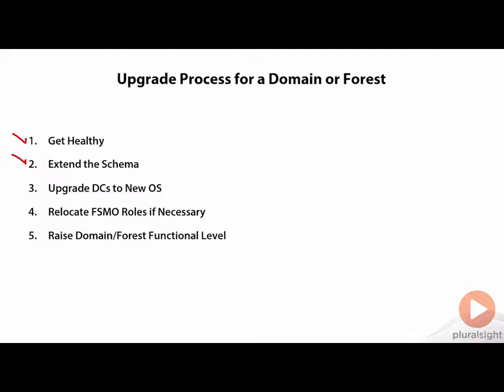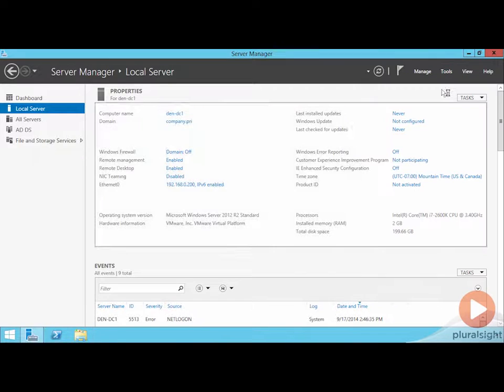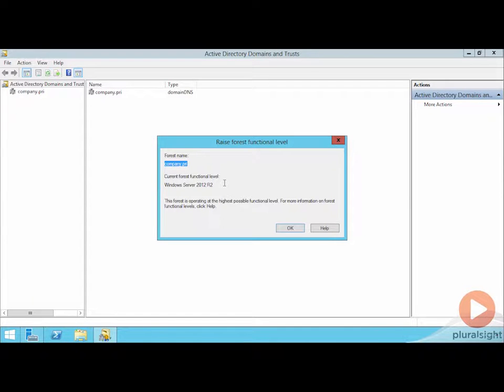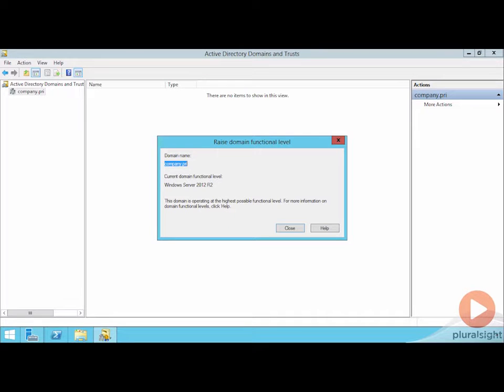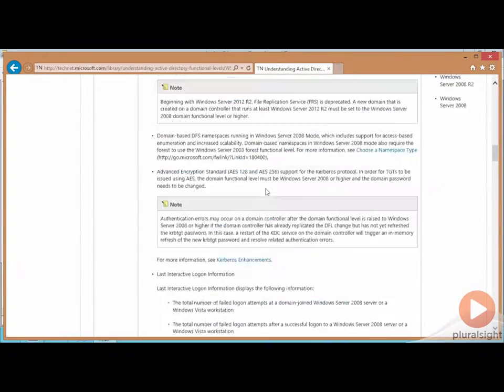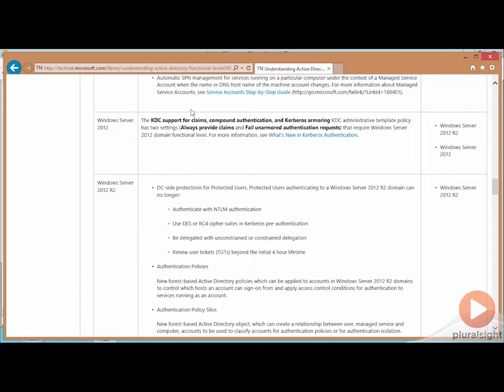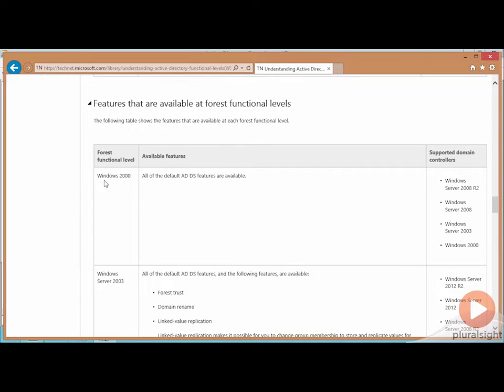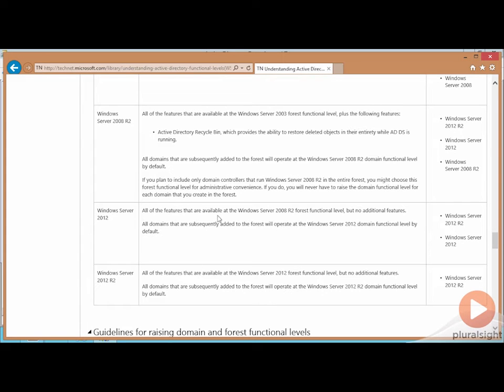05 Active Directory ( AD ) Tutorial - Functional Levels Overview